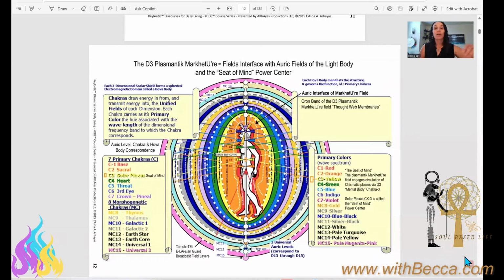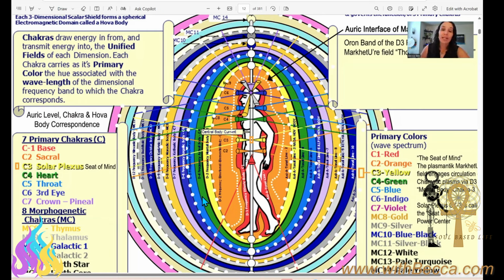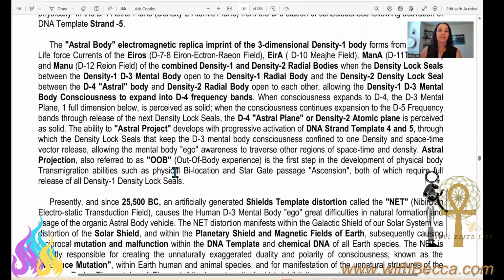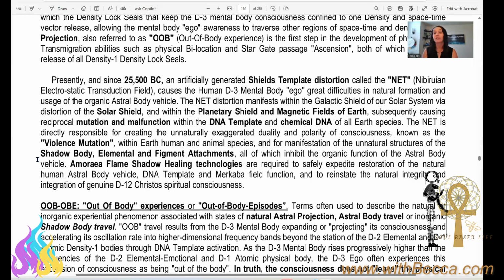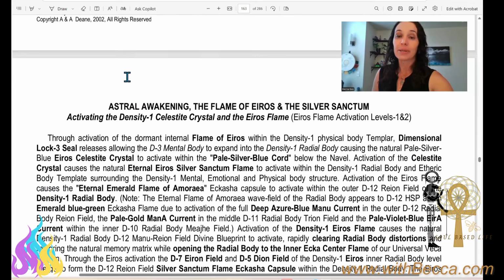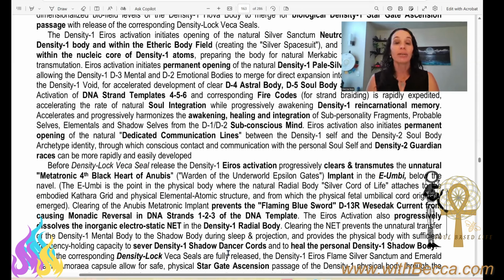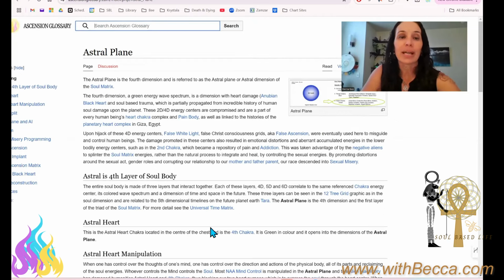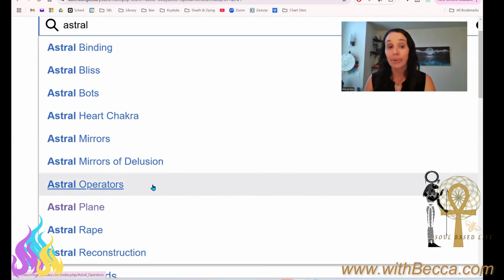What is the Astral Realm and what is in the Astral Field?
If you are interested in getting a clearing, I would be so happy to help.  The One on One session is the perfect option for going through them.
🐝 ❤️ - Book a One on One Session with Becca Bee.

Dive into Higher Self learning with the
💛Trinity Online Courses 💛

I have created three signature online learning courses to guide you through all of the levels of learning for your souls journey.

The 3 courses together make up a whole level of training and initiation. These are certifications programs that are a personal journey that, if you feel inspired, can become a foundation for the way for you can share your gifts with others.

🌟Soul Coaching
🌟Journey Through Your Blueprint
🌟Legacy of the Soul